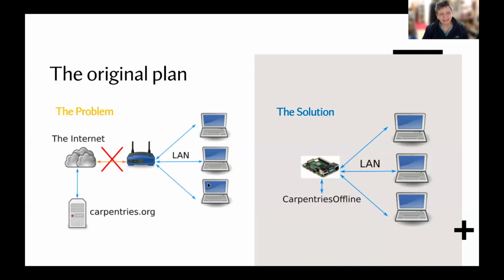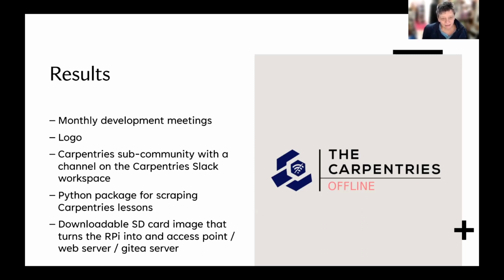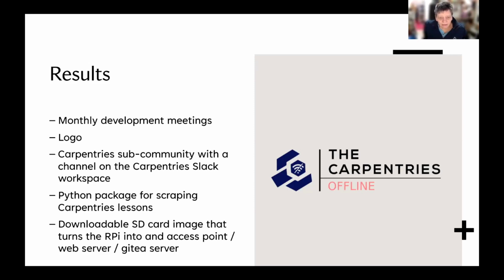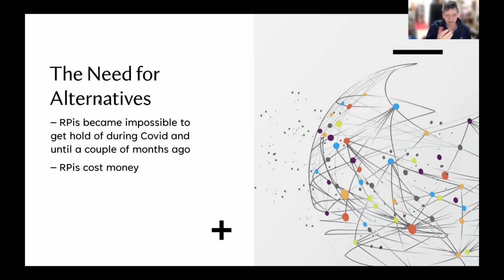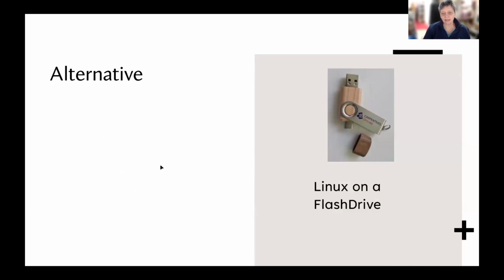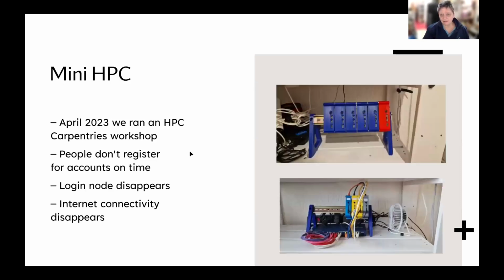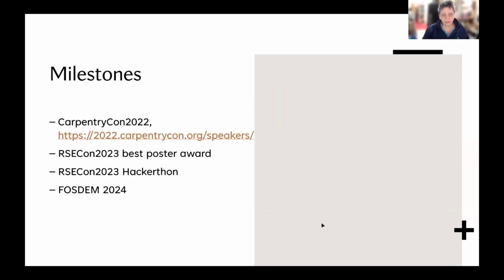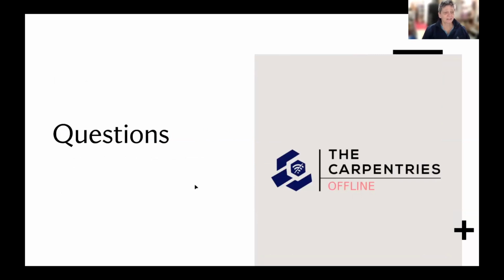Fellow's Update: Jannetta Steyn - SSI Fellows Community Call January 2024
Jannetta Steyn, 2022 Fellow.
- Carpentries Offline

The goals of these Community Calls are to:
- Facilitate community building and encourage collaboration within the SSI Fellows community.
- Check in with the Fellows and community care - What are the Fellows up to? How can we support them?
- Provide a welcoming and inclusive space for Fellows to share and explore topics of interest and network with others.

The Software Sustainability Institute has been supported by EPSRC through grant EP/H043160/1 and EPSRC, BBSRC and ESRC Grant EP/N006410/1 and EPSRC, BBSRC, ESRC, NERC, AHRC, STFC and MRC grant EP/S021779/1.